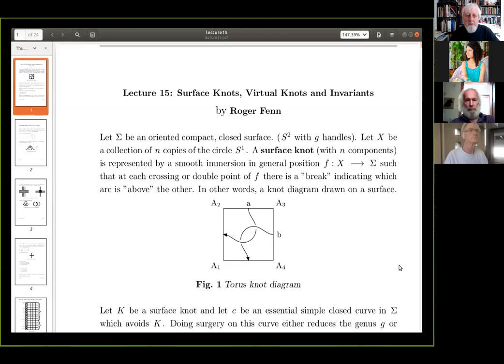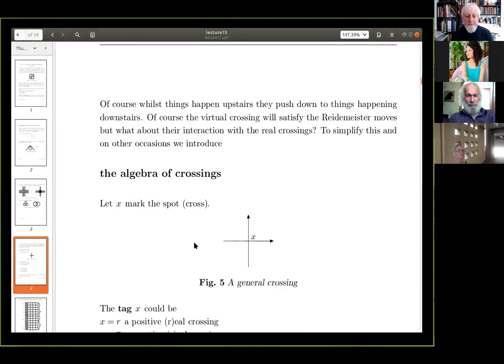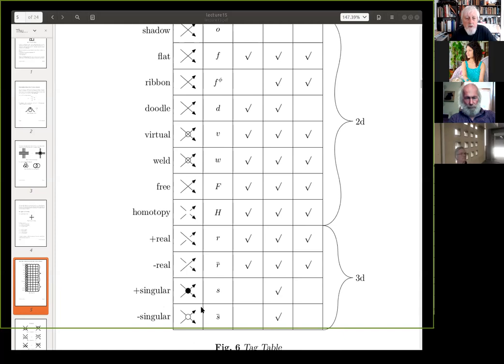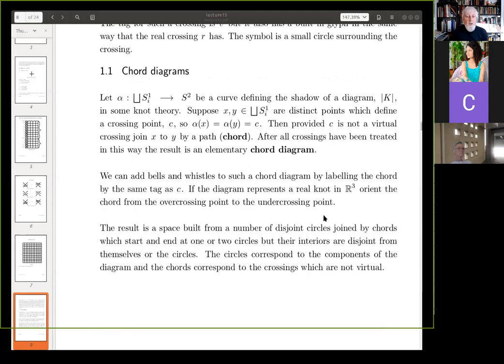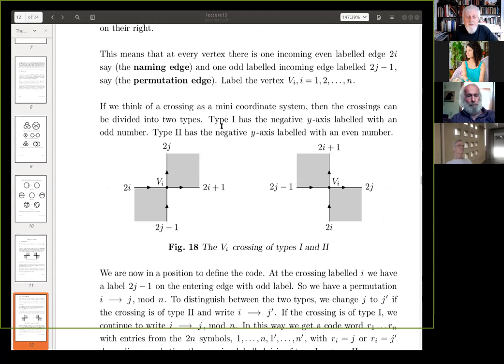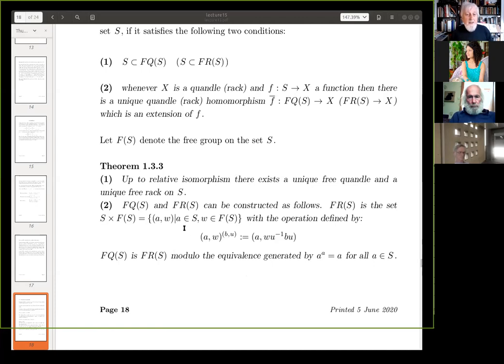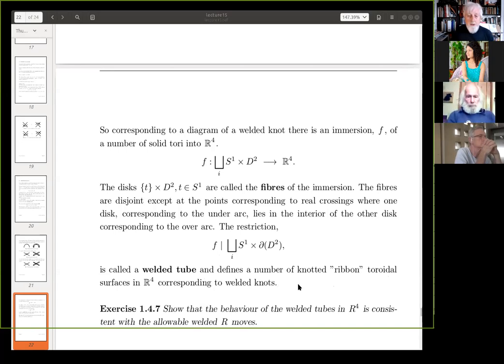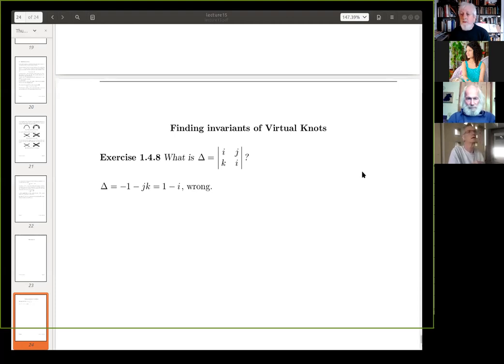Knot theory lecture 15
In this talk I discuss virtual and welded knots including an algebra for knot theories.